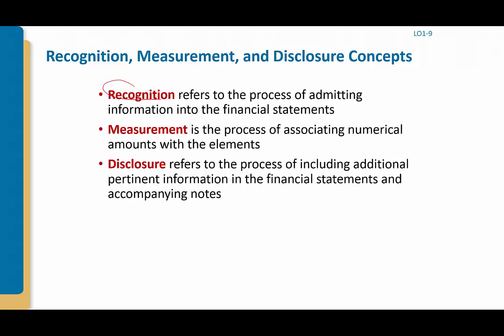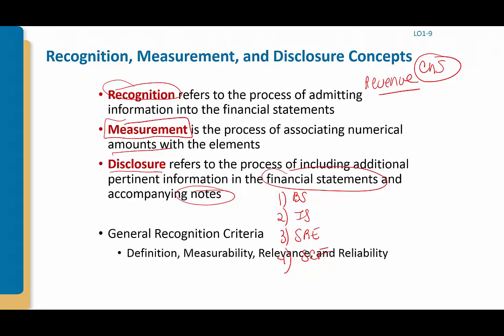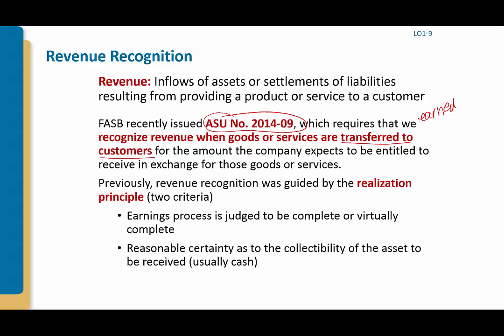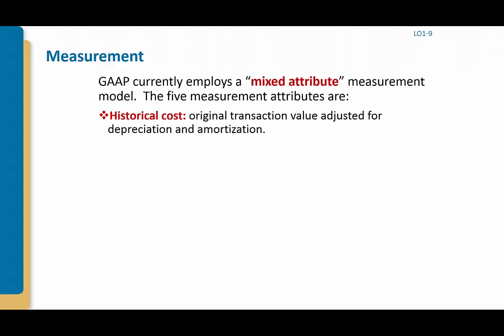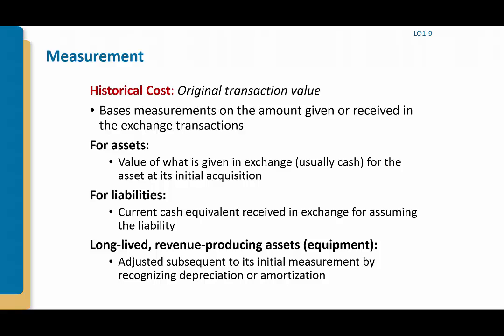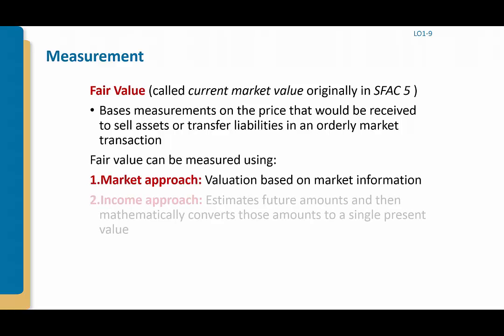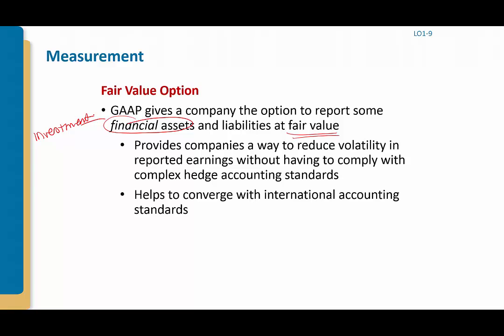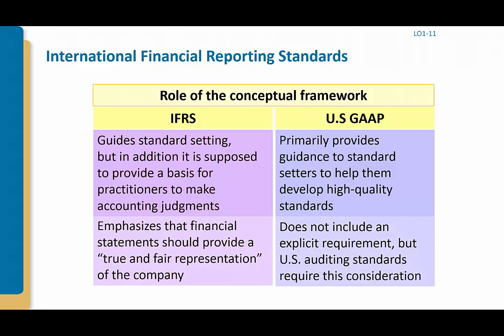1.5 Recognition Measures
Table of Contents:

00:00 - Recognition, Measurement, and Disclosure Concepts
01:44 - Revenue Recognition
02:42 - Expense Recognition
03:16 - Measurement
04:01 - Measurement
04:31 - Measurement
04:53 - Presentation Paused
04:56 - Presentation Resumed
05:08 - Measurement
05:42 - Measurement
06:18 - Disclosure
06:24 - Evolving GAAP
07:00 - International Financial Reporting Standards
07:11 - End of  Video Lectures Annotated  Chapter 1
07:12 - International Financial Reporting Standards
07:12 - End of  Video Lectures Annotated  Chapter 1